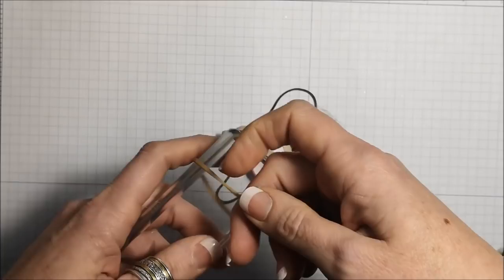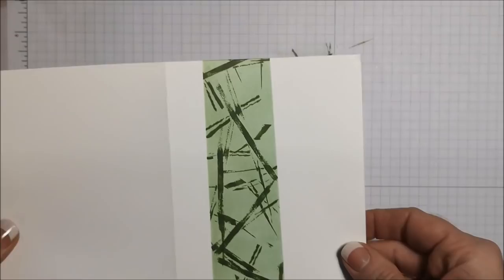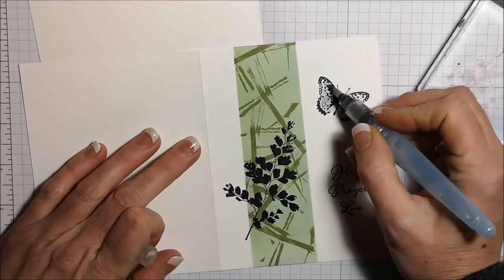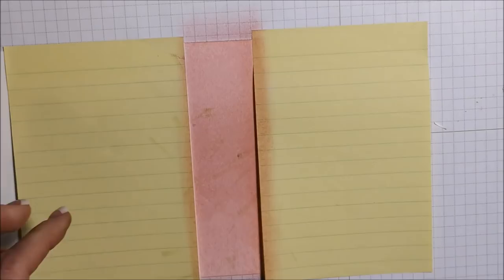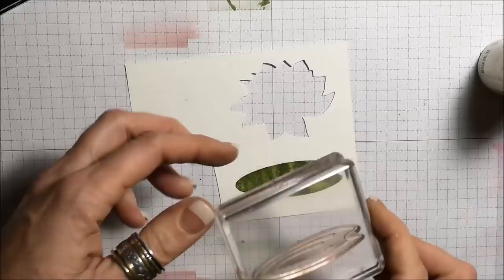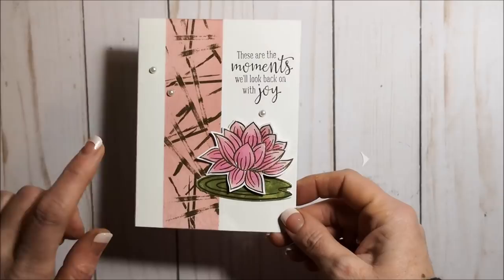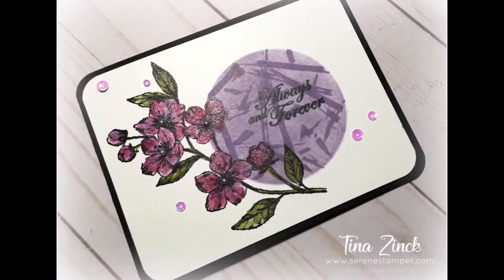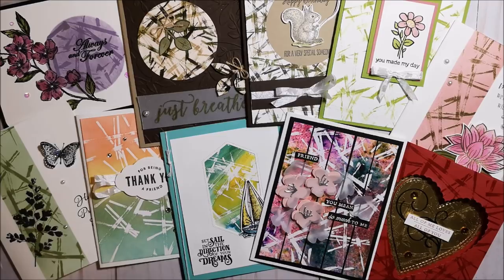Rubber Band Technique | 10 Ways to Use it!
I'm excited to share a technique with you today that is an oldie but such a goodie! It's called the "Rubber Band" technique and I first shared this on my blog and youtube channel five years ago. I had no idea how popular this video would be! To view my original "Rubber Band Technique"

In this new video, I demonstrate a very basic card first (I pretty much cased my original card from the first video I made) and then a second card using the same layout but with heat embossing. I then show EIGHT card variations with the "Rubber Band Technique" using different embossing powders, foil card stock, pigment powders and how to combine this with other techniques, such as the Emboss Resist Technique. I truly had so much FUN making these cards!

*** I'm also offering a PDF tutorial for all ten cards, which contains photos, step-by-step instructions, supply lists and measurements. You can use these tutorials however you wish - for personal use, workshops, classes, etc. For details and to purchase the tutorials,

HAPPY STAMPING!
~ Tina